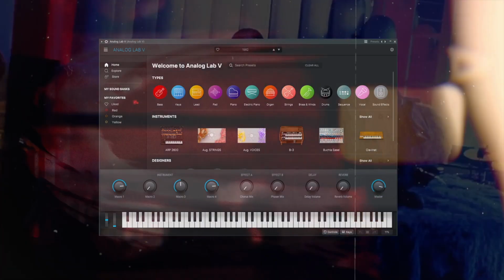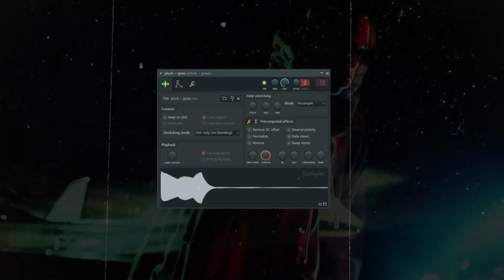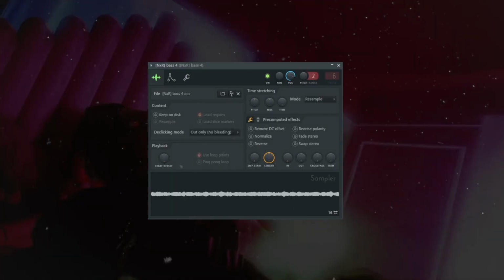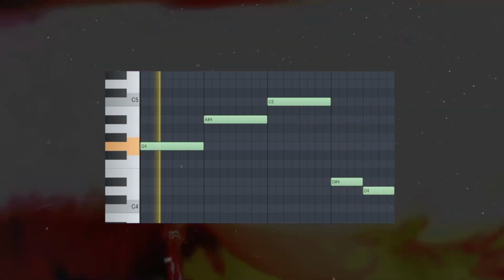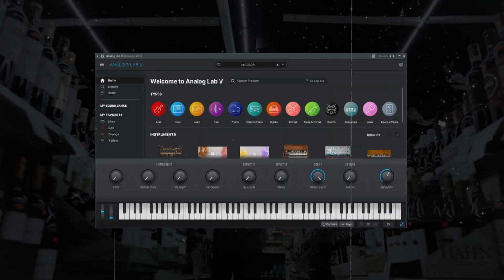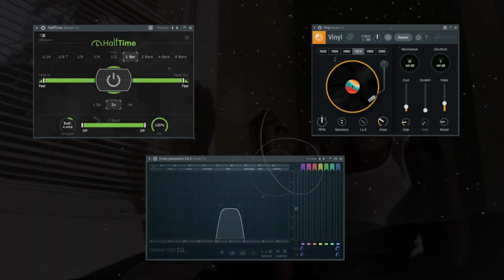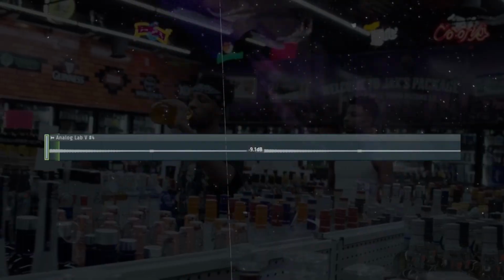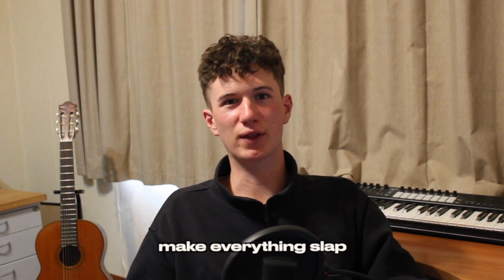Understanding Why Cubeatz Are Just So Good?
In this video we are breaking down Cubeatz's insane production for Travis Scott and Metro Boomin!

Cookup Channel: @internxtionaluncut

00:00 - Cubeatz Are So Good
00:44 - Goosebumps
06:25 - No Heart